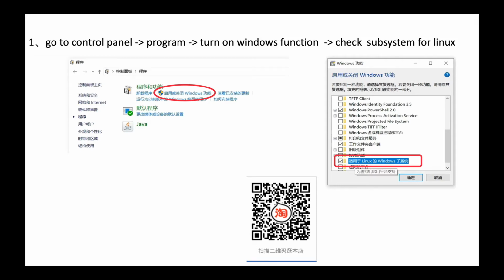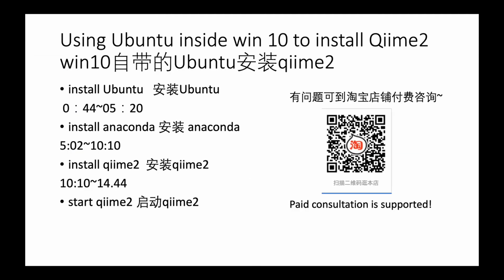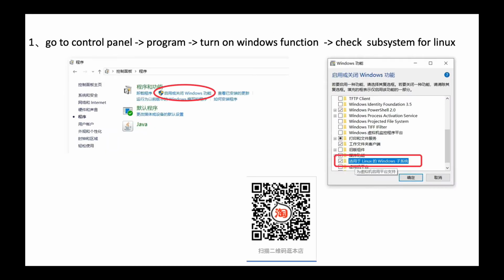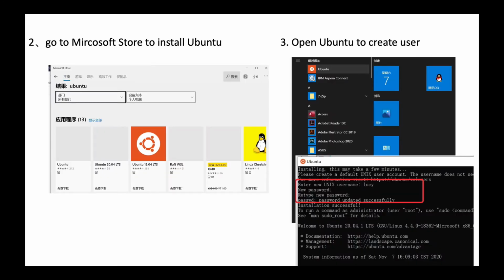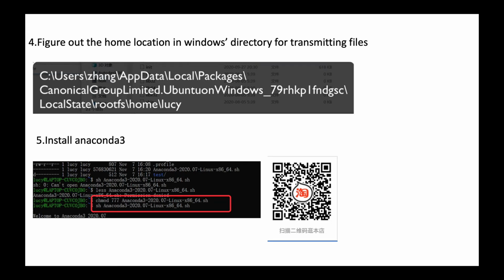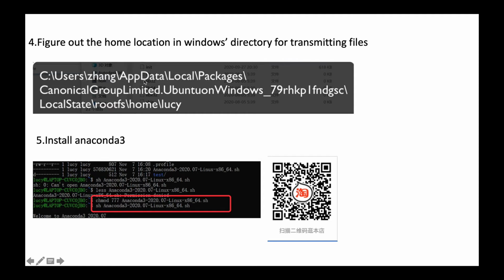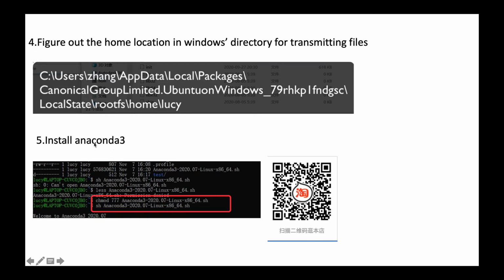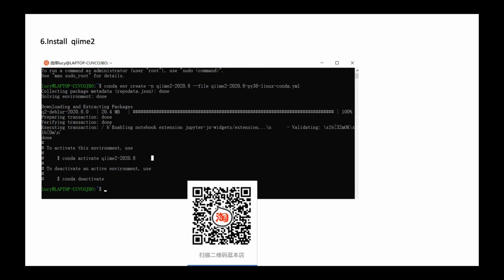Using Ubuntu inside win 10 to install Qiime2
install Ubuntu ；
install anaconda
install qiime2